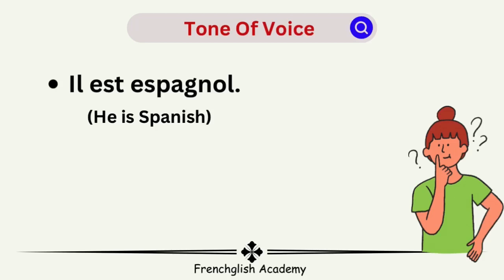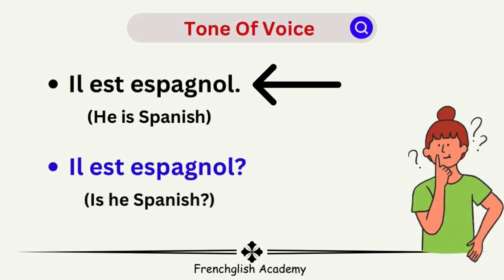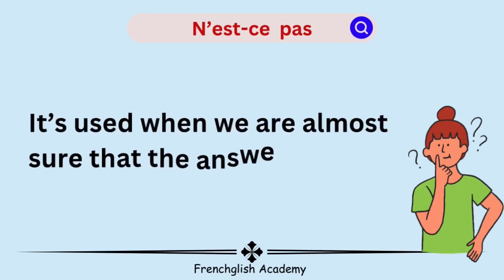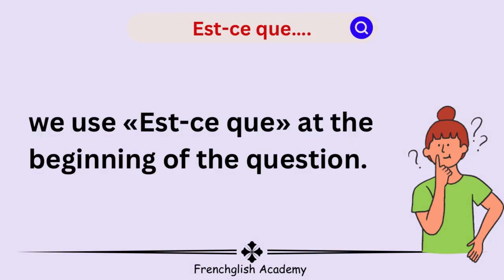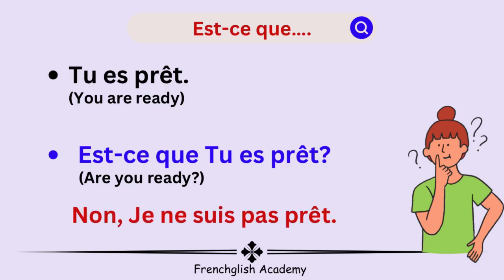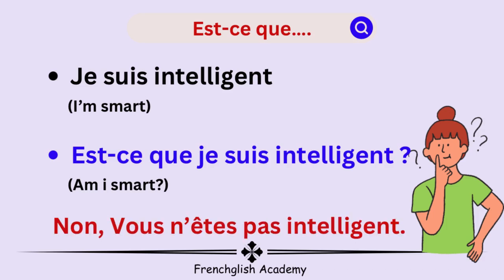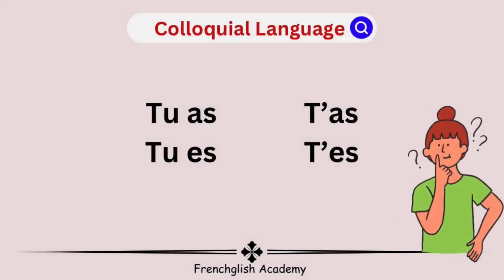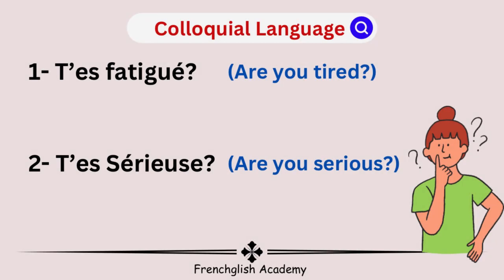How to Ask Question in French | French grammar | Lesson 31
learn to ask question in french!
this is a french lesson for beginners which is mainly about grammar.
this lesson includes 5 ways of asking questions
if you do not know how to speak french or how to learn a language, This lesson can be a good start for you.

To improve in learning a language, it is important to practice consistently and immerse yourself in the language as much as possible. This can involve activities such as reading books, watching movies or TV shows, listening to music, and speaking with native speakers. Setting specific goals, using language learning apps or resources, and seeking out opportunities for real-life practice can also be beneficial. Additionally, staying motivated and maintaining a positive attitude towards learning will help you make steady progress in mastering a new language.

By the way! You can ask me your questions about French language and I will answer all of your questions as soon as possible!

Frenchglish Academy